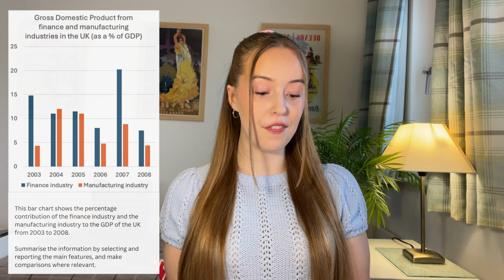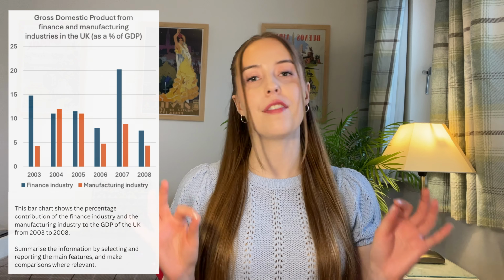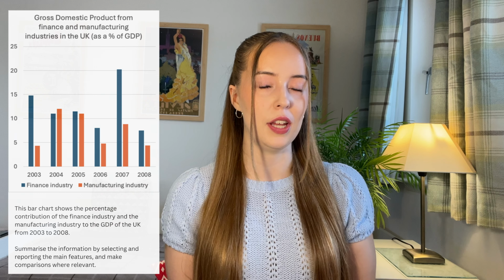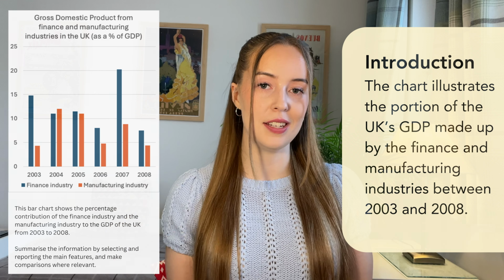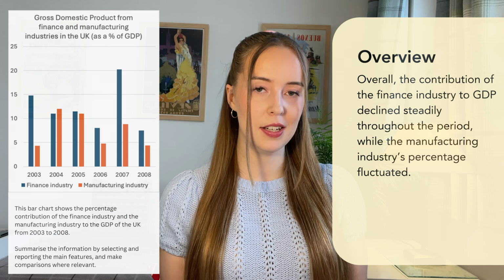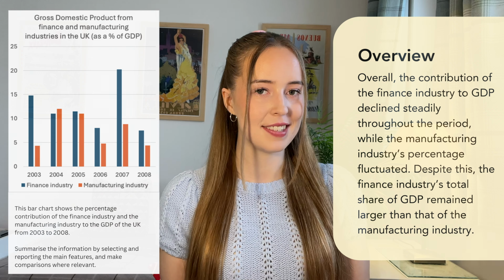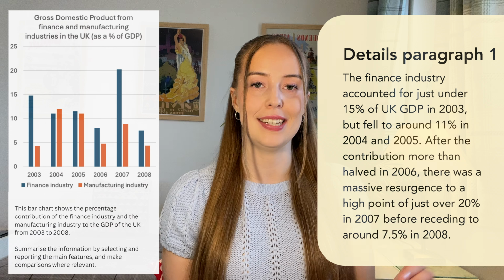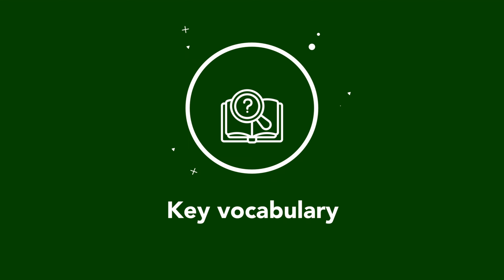How to get Band 9 in IELTS Writing Task 1 Academic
How to get a Band 9 in IELTS Writing Task 1

Timestamps:
0:00 - Introduction
0:25 - Question analysis
2:17 - Chart type identification
3:25 - Data analysis
4:53 - Structure planning
5:02 - Introduction
6:31 - Overview
9:00 - Details paragraph 1
11:55 - Details paragraph 2
13:16 - Vocabulary